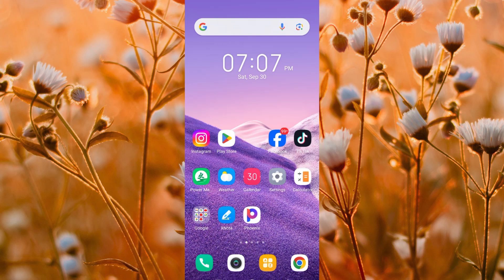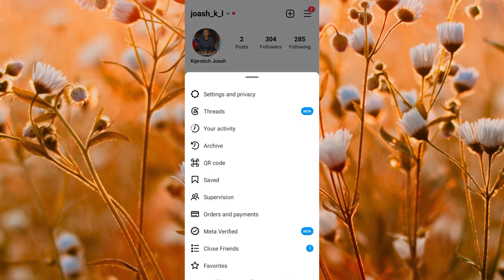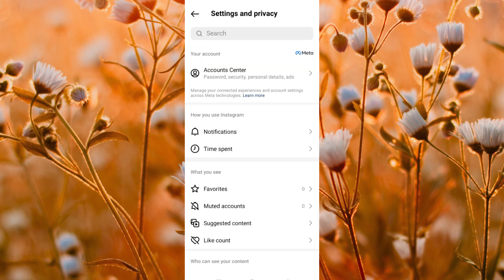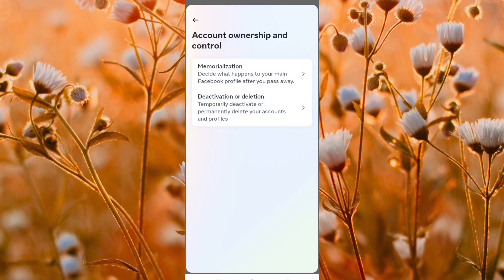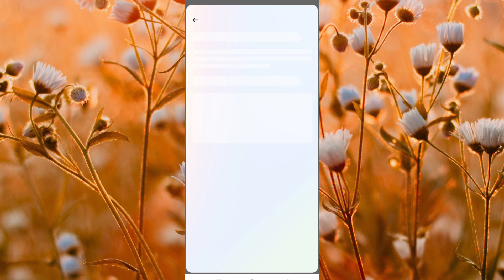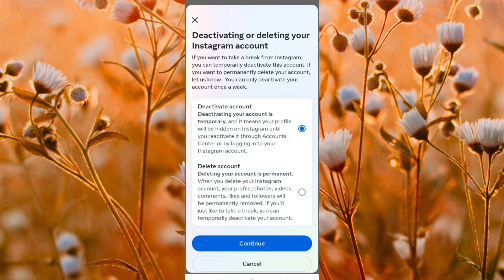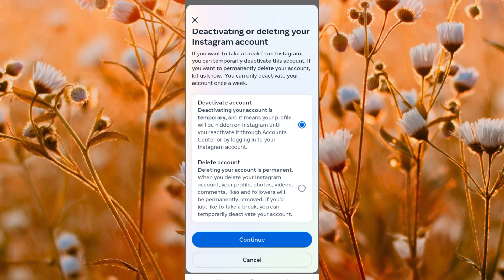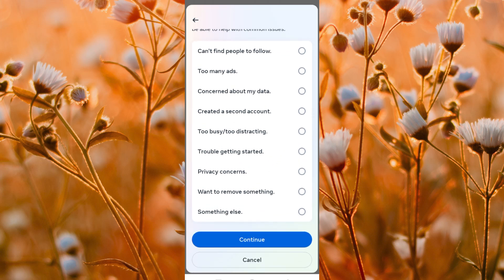How to Delete Instagram Account (2025) - Easy Fix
In this video, we will explain to you about: How to Delete Instagram Account (2025) - Easy Fix